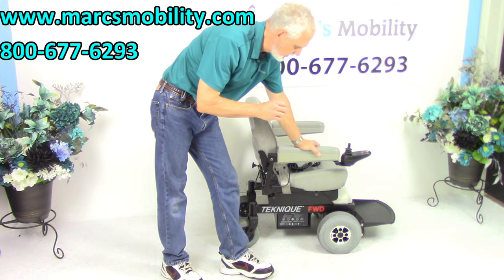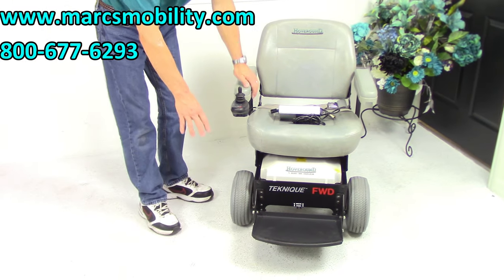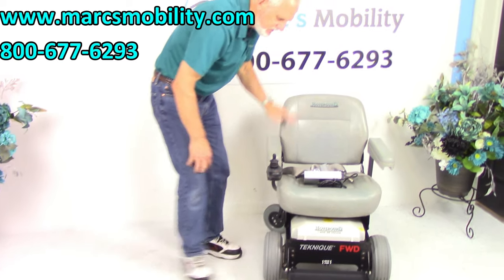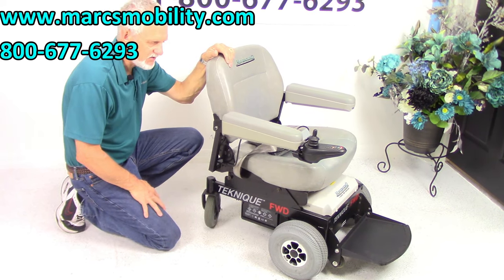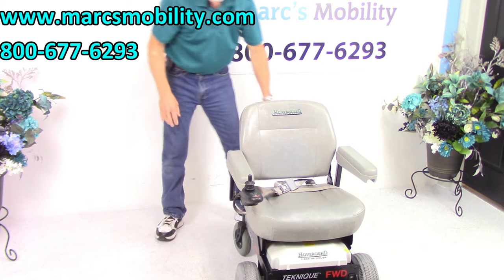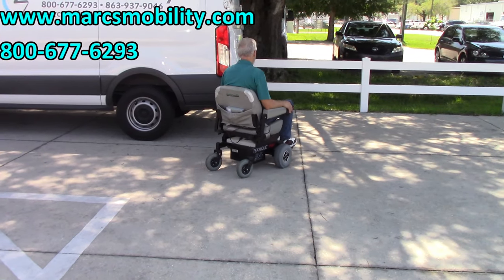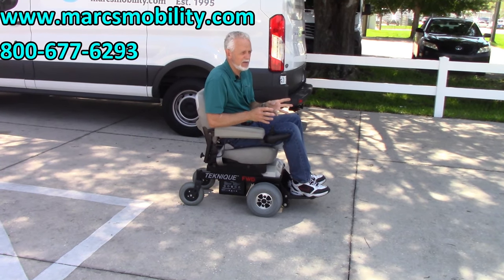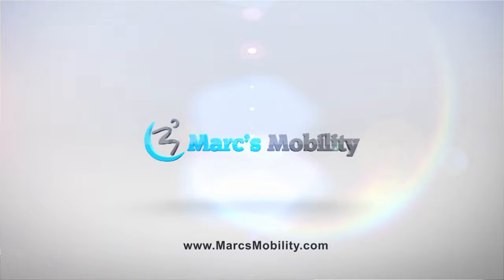Hoveround Teknique FWD Power Chair #2637 - Marc's Mobility - Used Power Chair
Hoveround Teknique FWD Wheelchair:
This Hoveround Teknique FWD Wheelchair is in Like New Condition and has 104 hours of use. This Teknique FWD Power Chair features a 20 x 18 inch Deluxe Adjustable Seat, Flip Up Foot Plate, VSI Joystick, 10 inch Air Drive Tires, and has a Battery Range up to 15 Miles! The Teknique FWD is a Great Power Chair for both Indoor and Outdoor use! Whether you're looking to cruise down the trail or navigate through the stores the Hoveround Teknique FWD can handle it all. Equipped with 2 Direct Drive Motors, a Comfortable Seat and a Great Suspension you can count on the Teknique FWD to give you a Smooth and Comfortable ride over any terrain. Since the Hoveround Teknique FWD is built in the USA you know it is Built Tough! If you're looking for a Smooth Ride and Quality Craftsmanship be sure to check out the Hoveround Teknique FWD today!